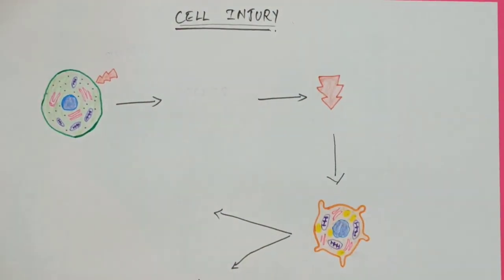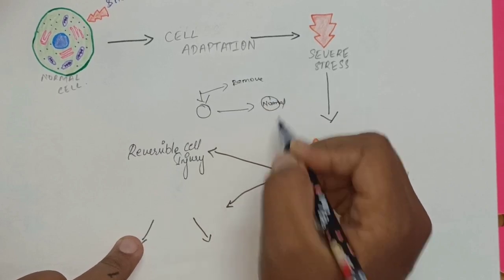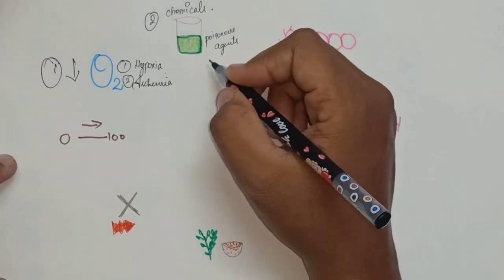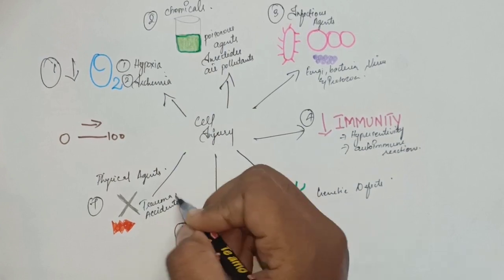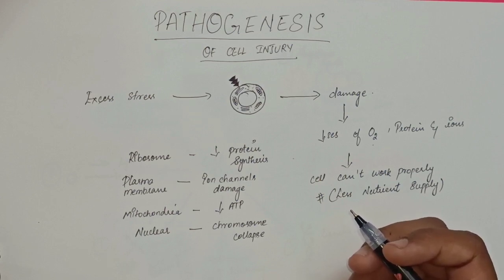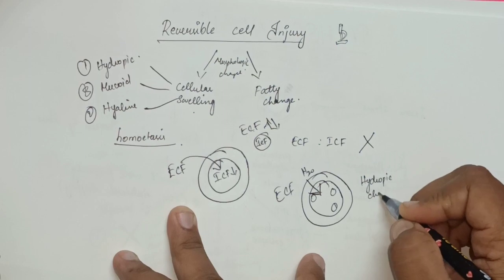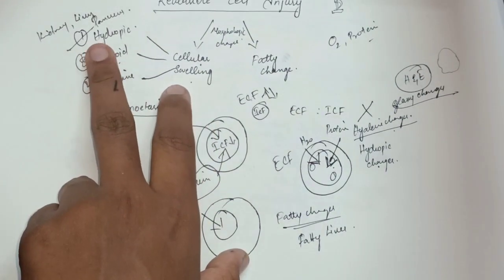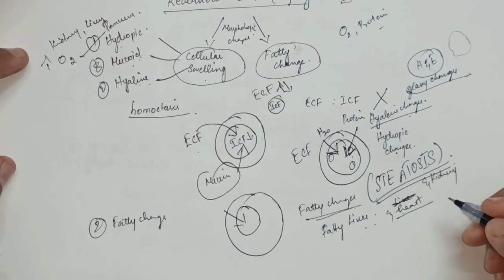Reversible cell injury in detail ( English )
reversible cell injury
hydropic change
hyaline change
mucoid change